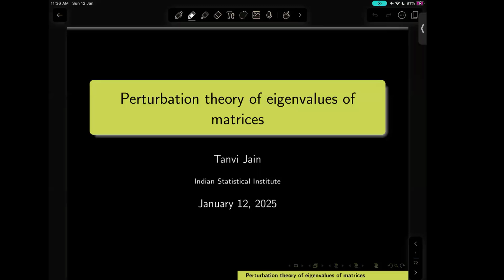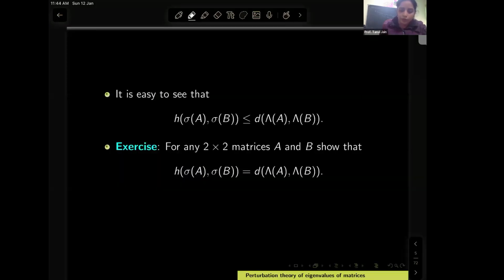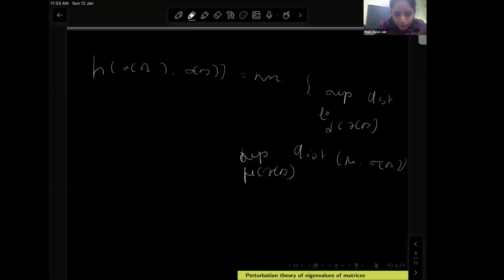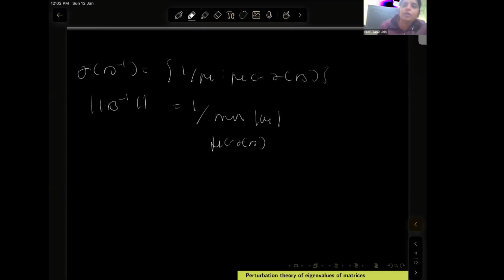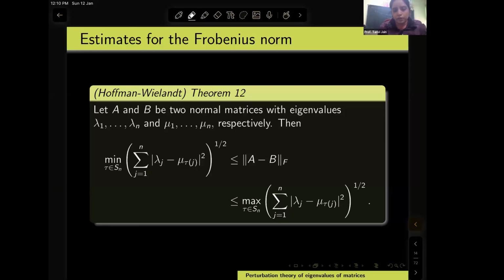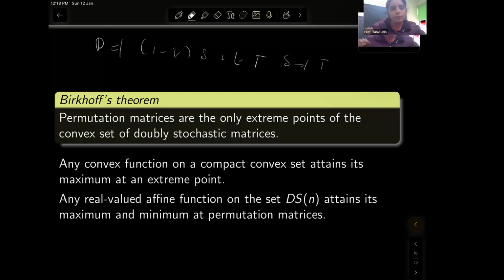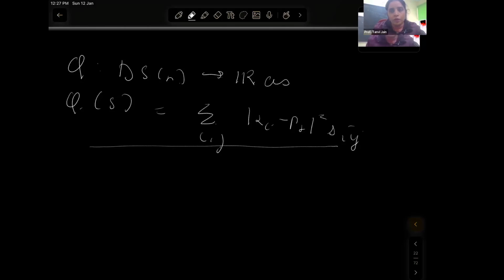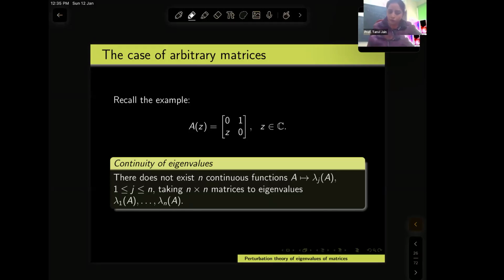Lecture 3 'Perturbation theory of eigenvalues of matrices' by Prof. Tanvi Jain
IWM mini course on 'Perturbation theory of eigenvalues of matrices' by Prof. Tanvi Jain